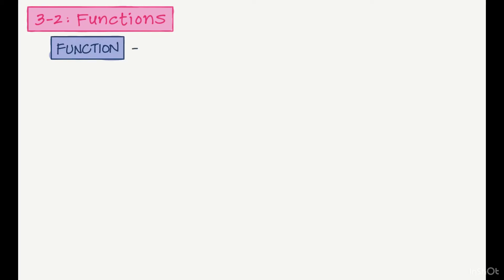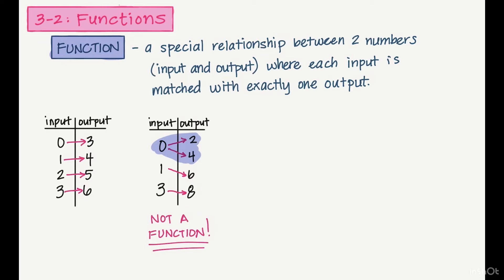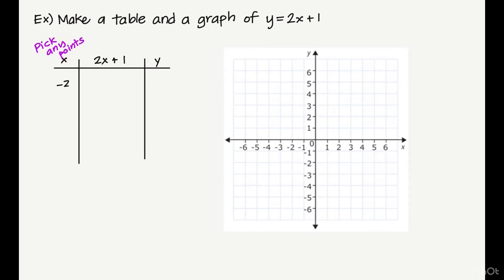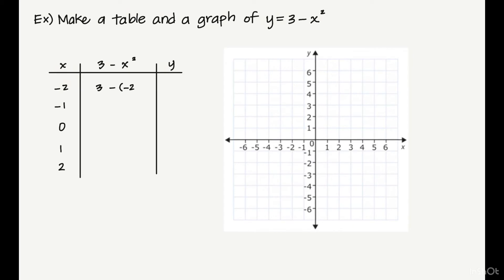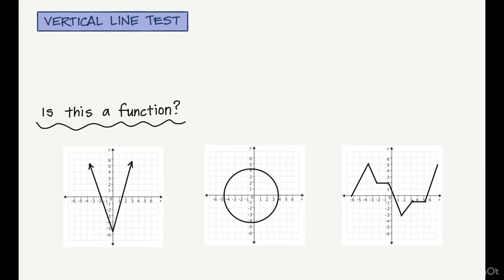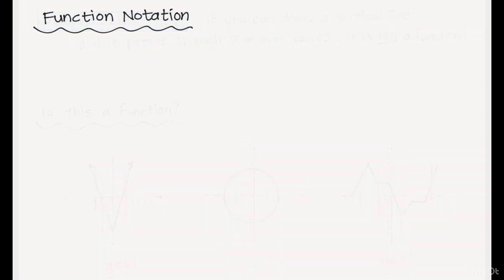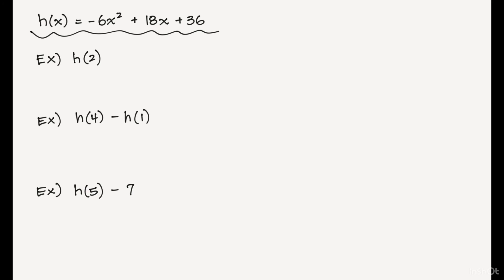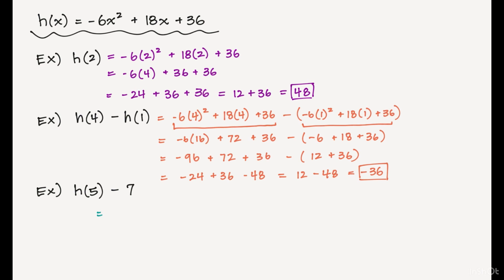MH Reveal Math Algebra1 3-2: Functions